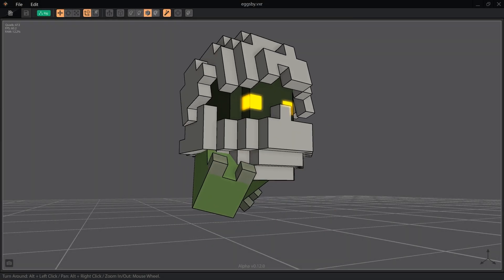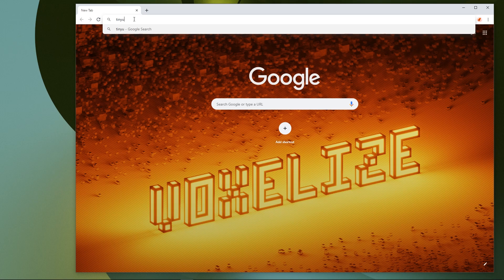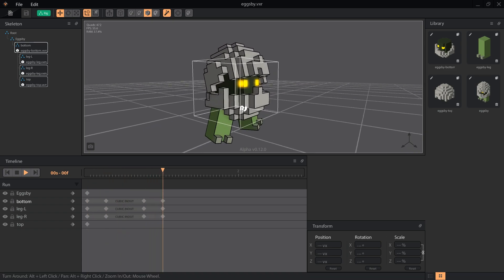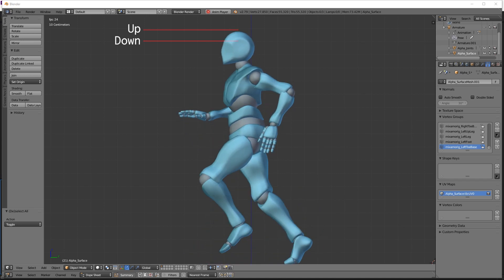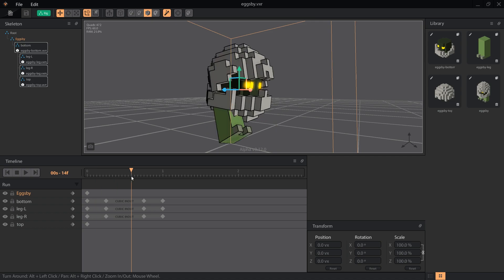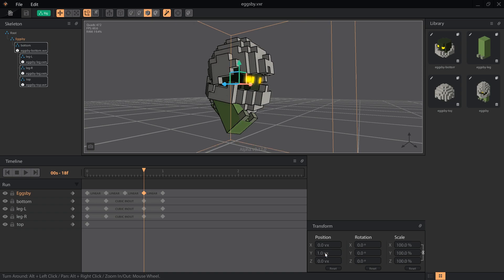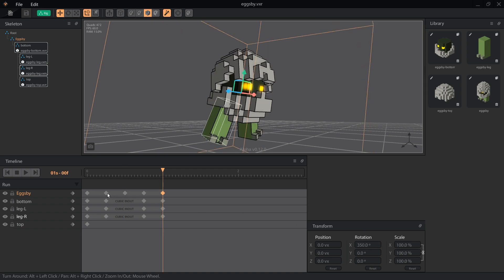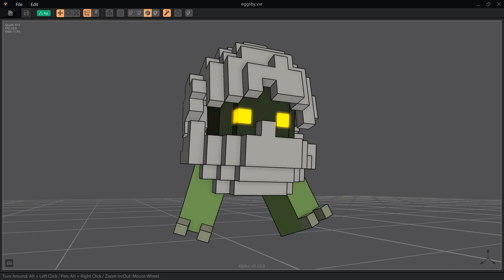OBSOLETE! CHECK OUT BETA PLAYLIST IN DESCRIPTION - Learning VoxEdit 6: Natural Running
Lets give Eggsby a more lifelike bounce with Up Frames and Down Frames.

⏱ VoxEdit version used in this video was Alpha v0.12.0.

:::::::CREDITS:::::::
🎧 Background music also by me.

:::::::TRANSLATIONS:::::::
🌐 Thanks again to Pixel, Jan, and Gatostao for their help in translating.